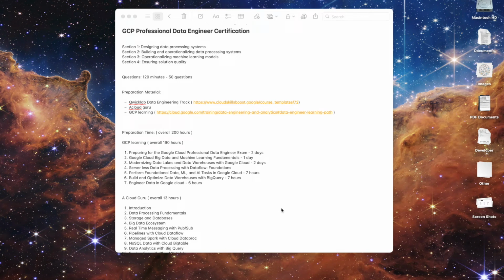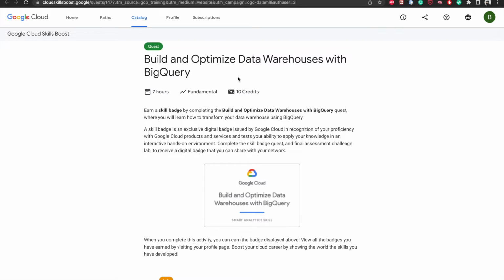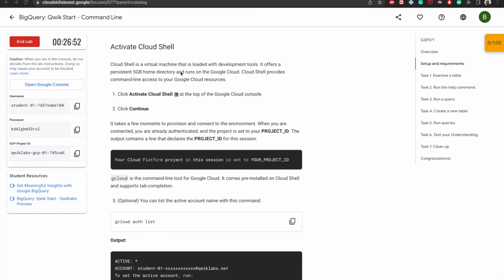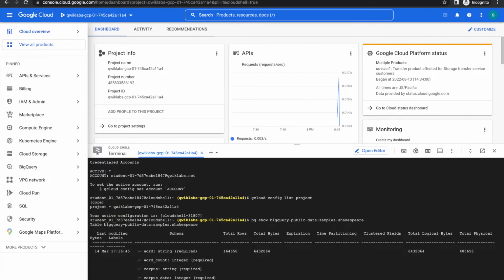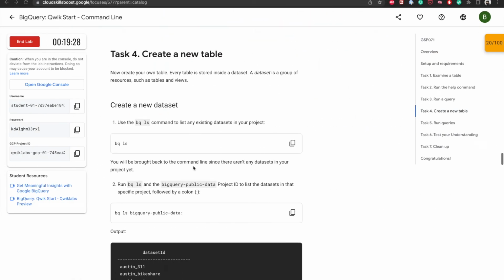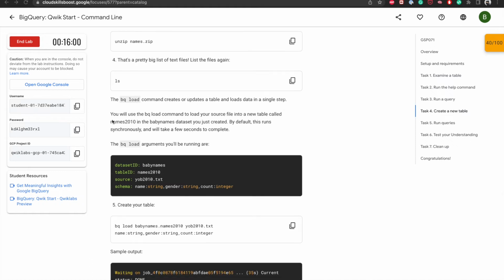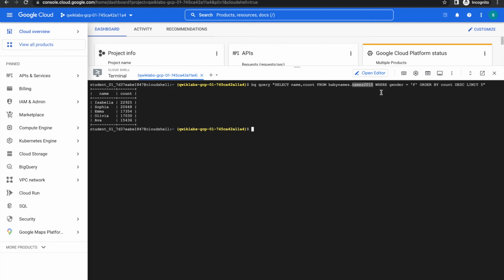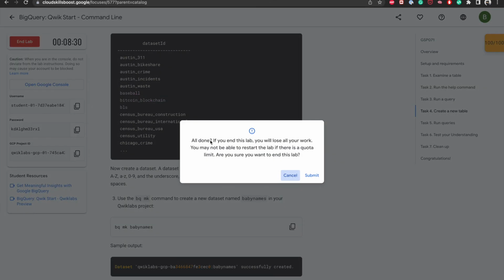How to query public tables and load sample data into BigQuery using the Command Line Interface.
I am preparing for Google Professional Data Engineering Certification. I am sharing my learning.